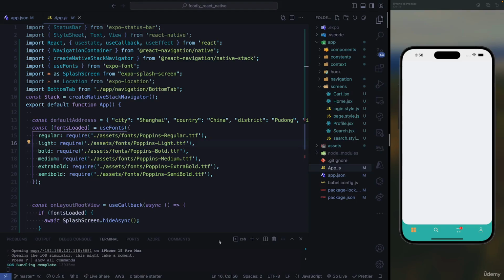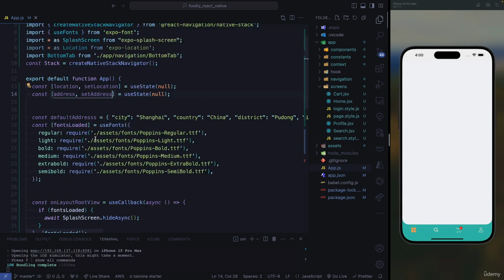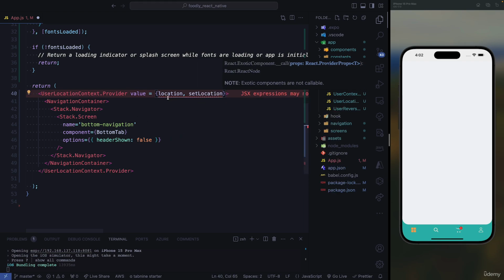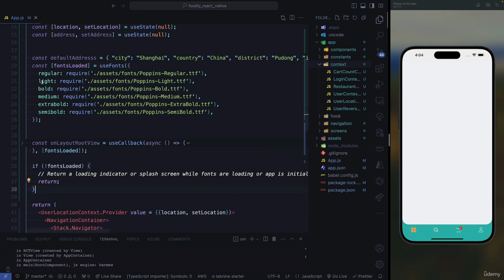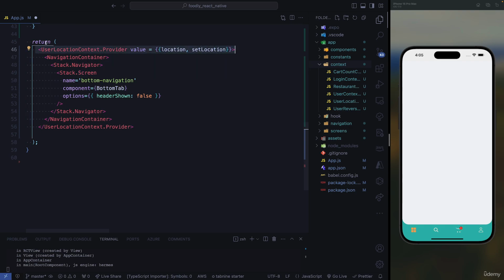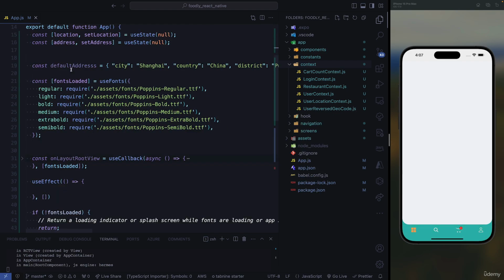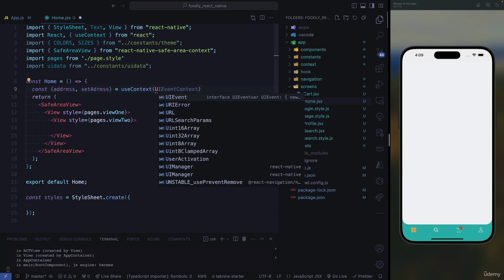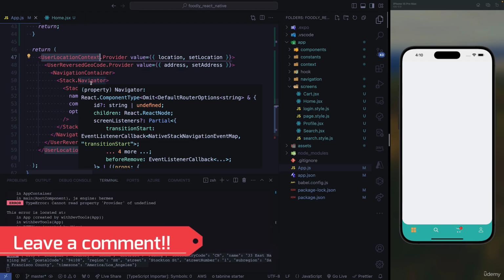Hooking Context Providers to app | Food Application Using React Native Tutorial #3